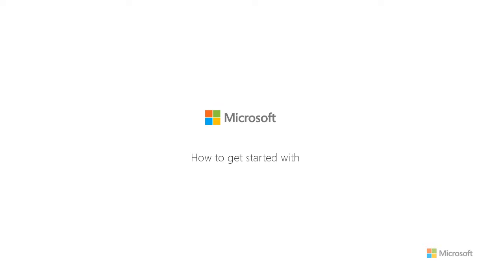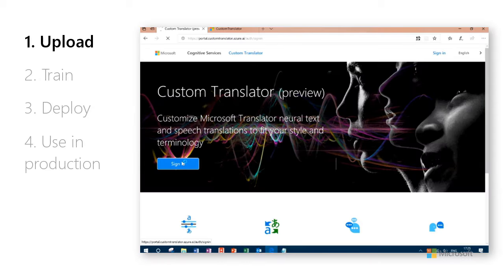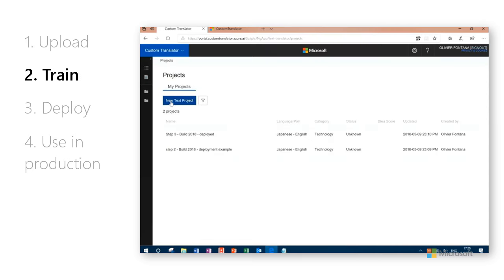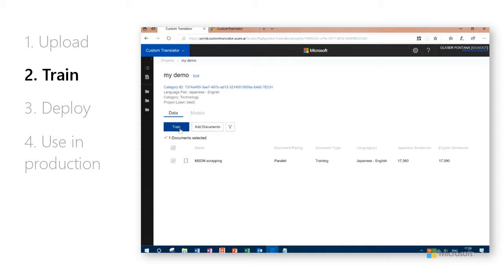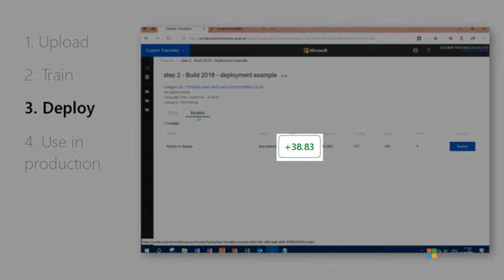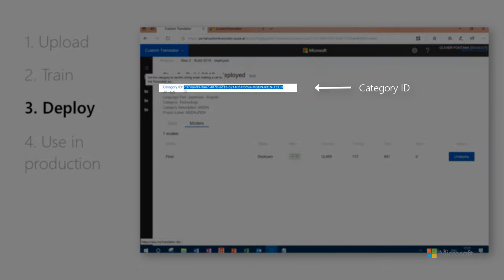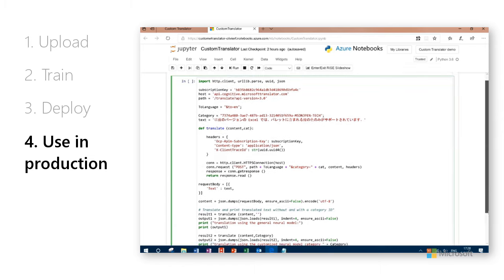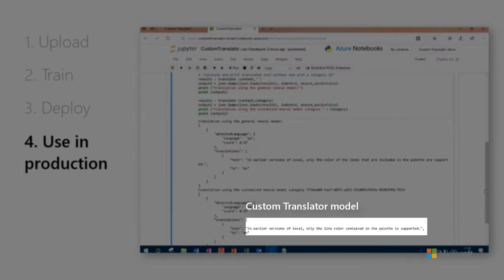Custom Translator: How to get started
Learn how to customize Microsoft Translator's neural text and speech translation models using your own training documents to fit your terminology and style.